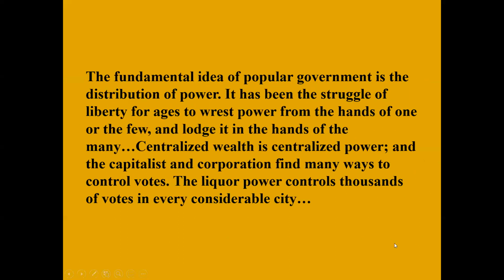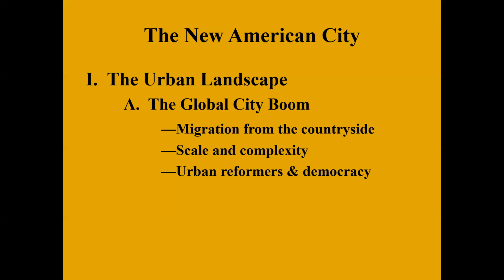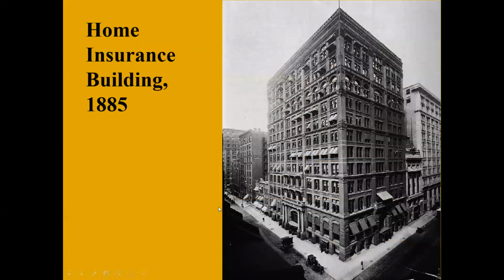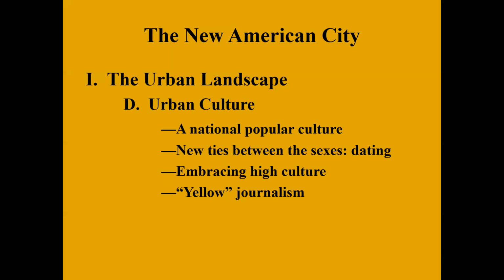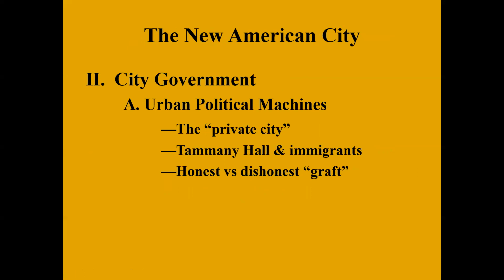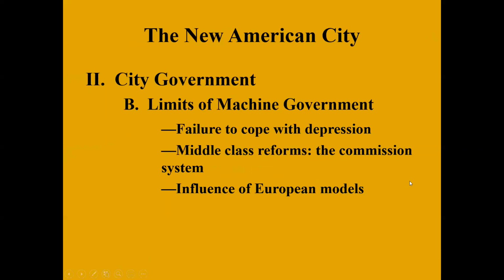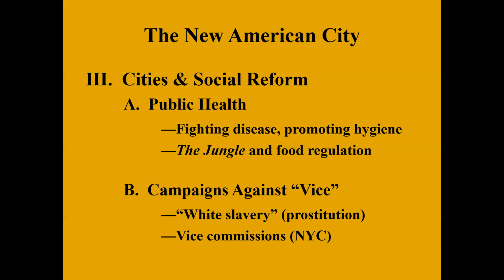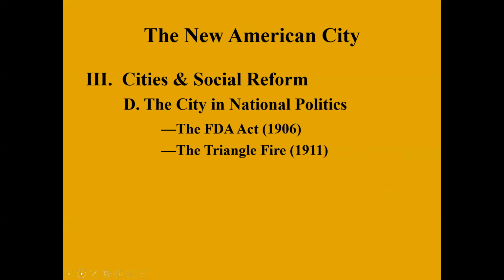The New American City: 1880-1917